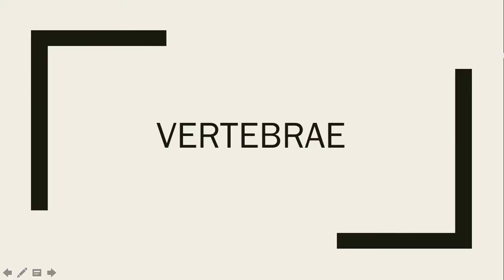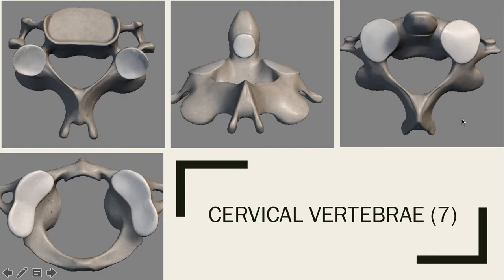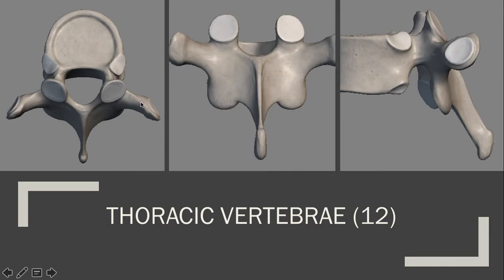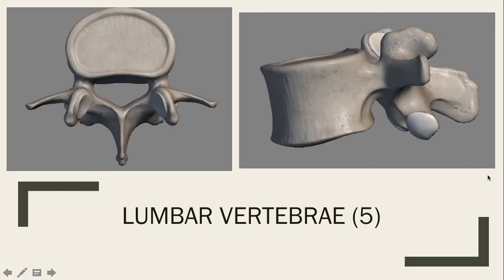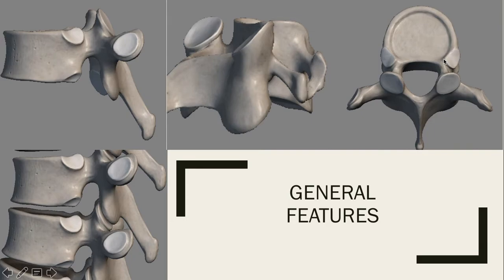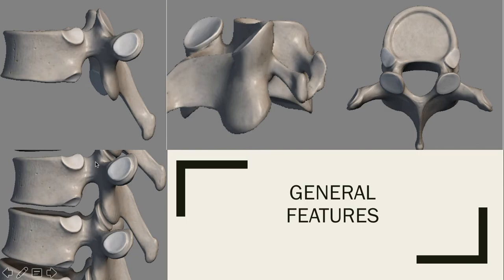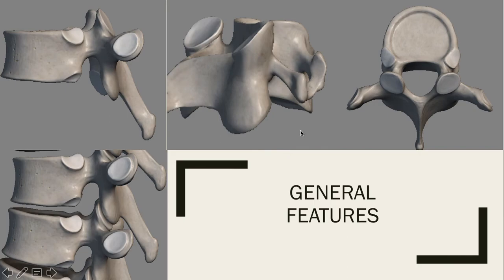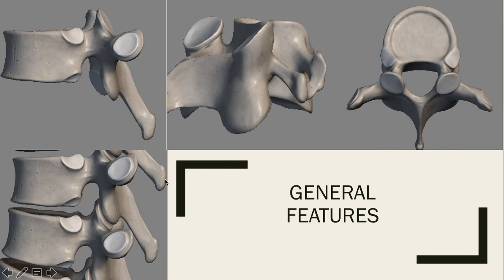Vertebrae review video 2020